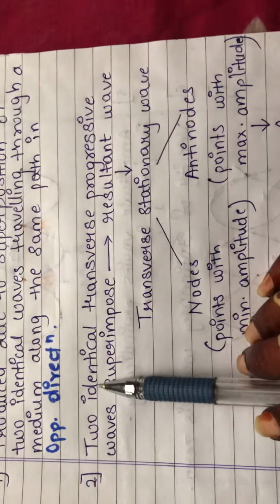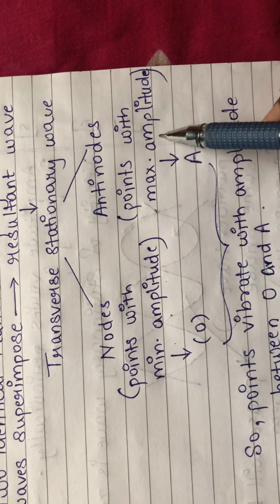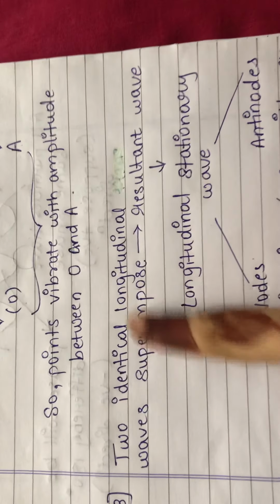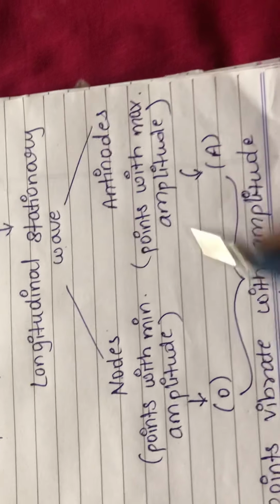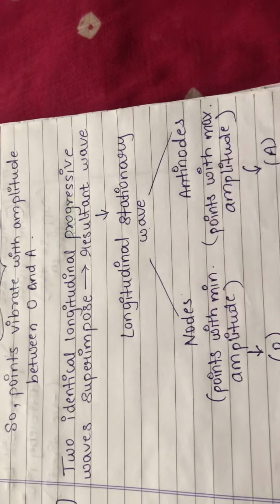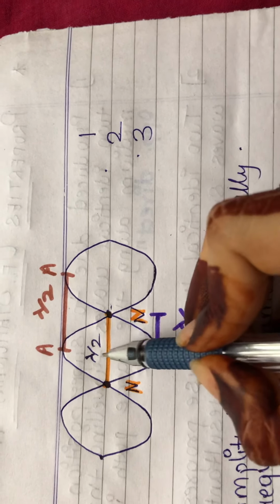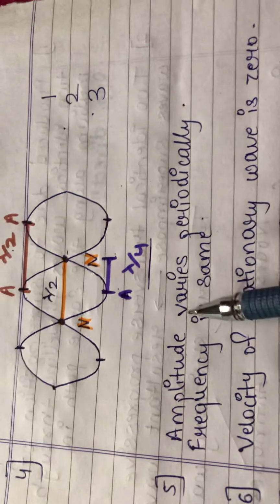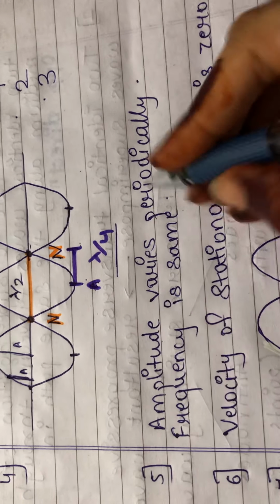Superposition of waves: Properties of Stationary waves